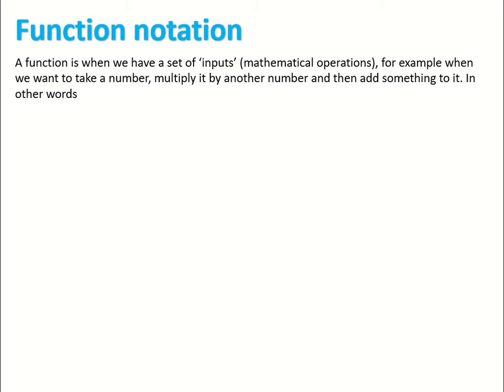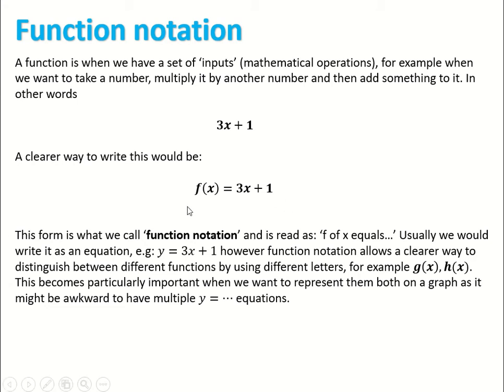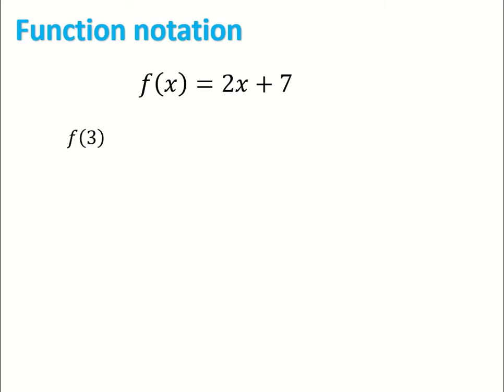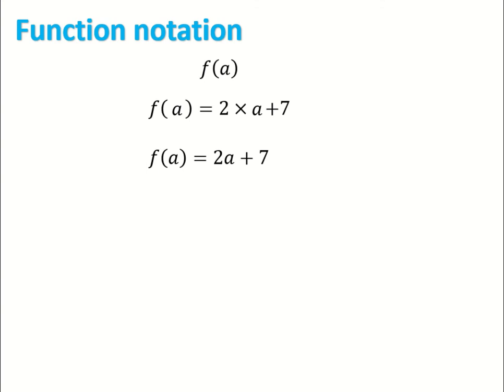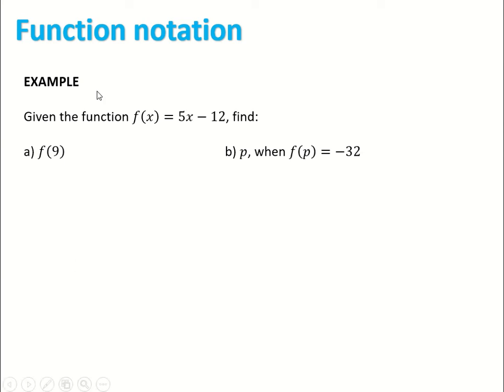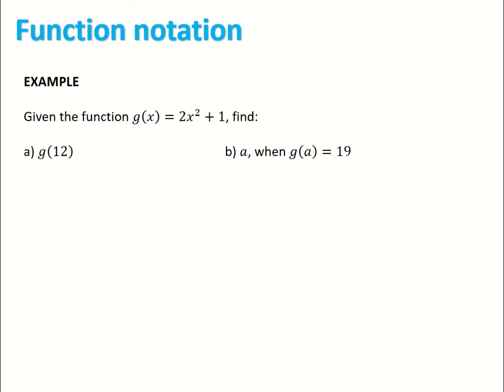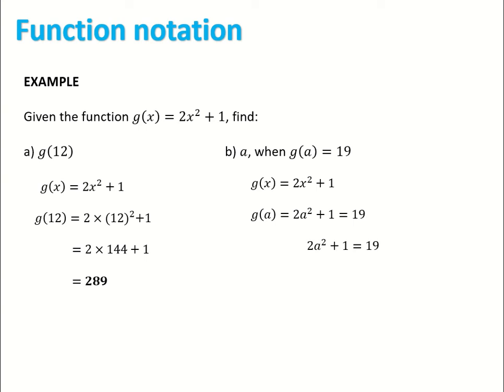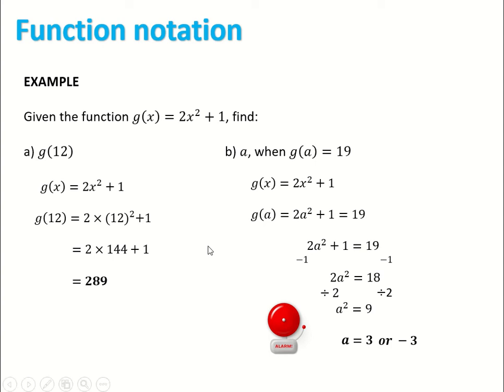National 5 Maths-Function Notation